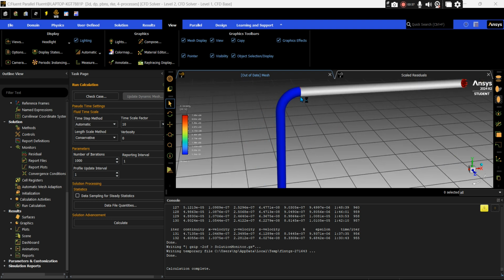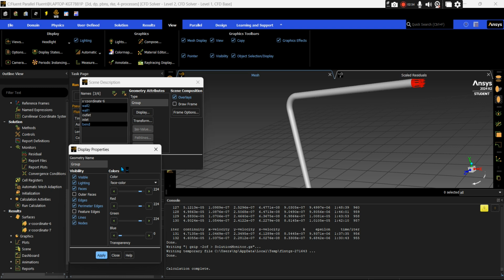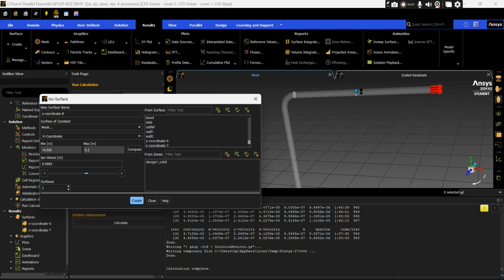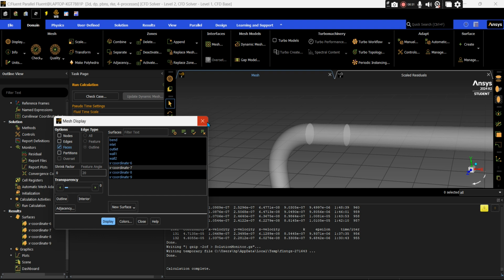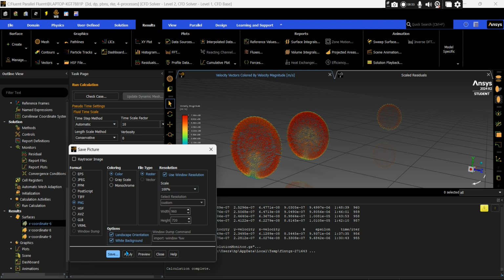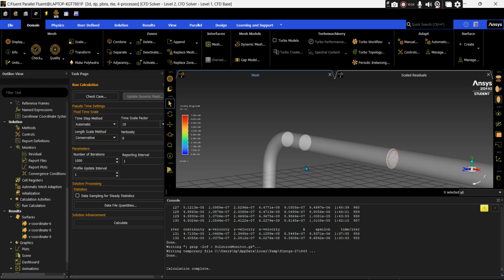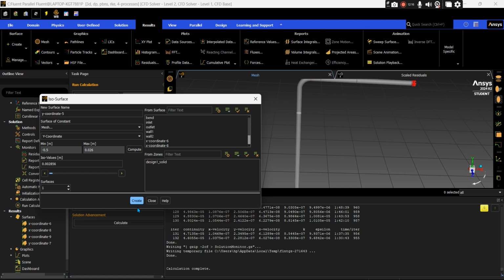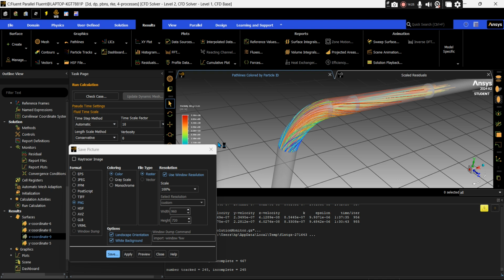90 bend pipe 7